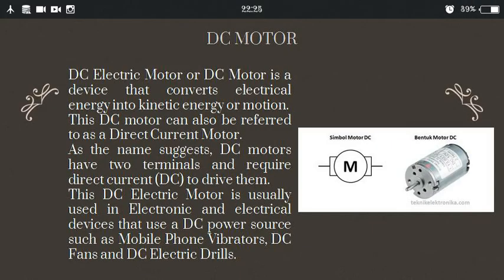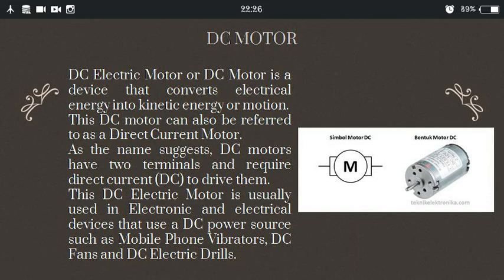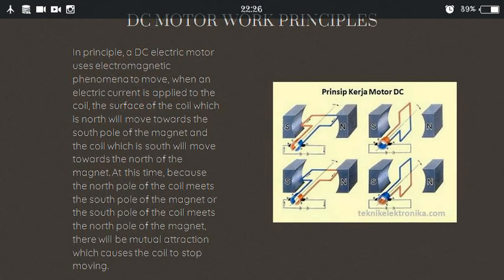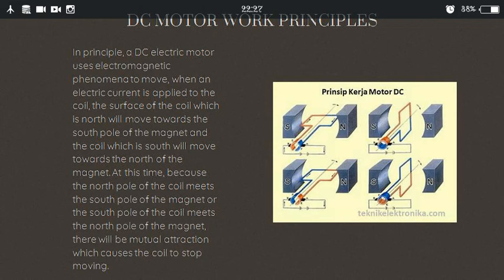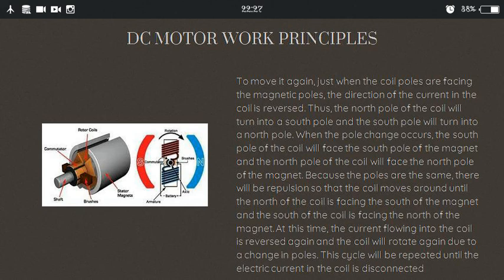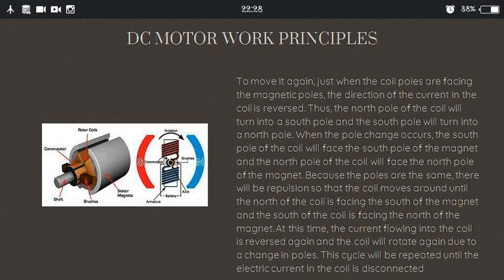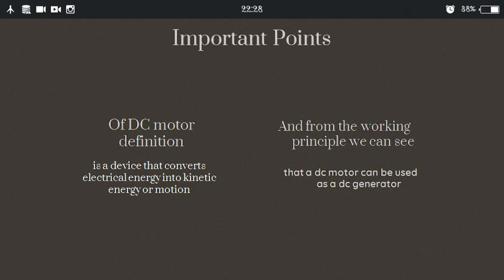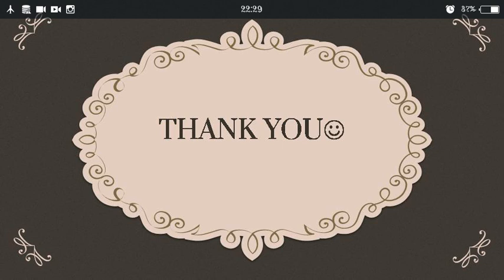mid semester bahasa inggris teknik 2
How an electronic work
my topic about how the DC motor works